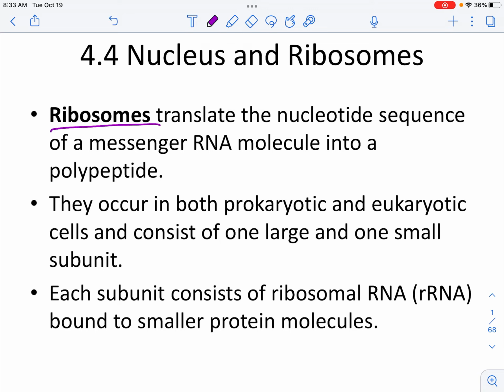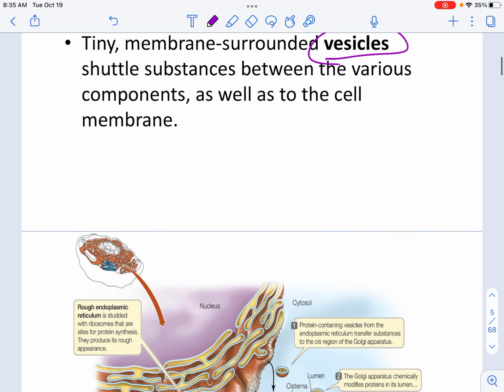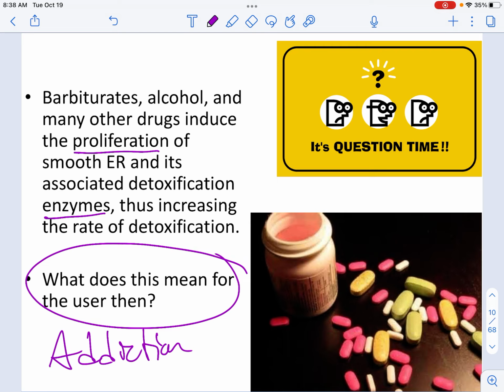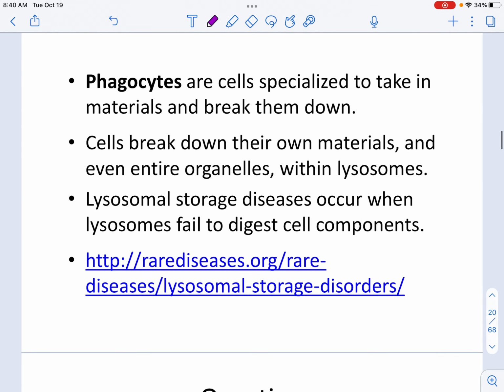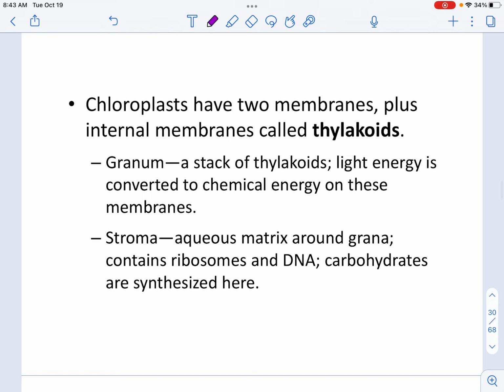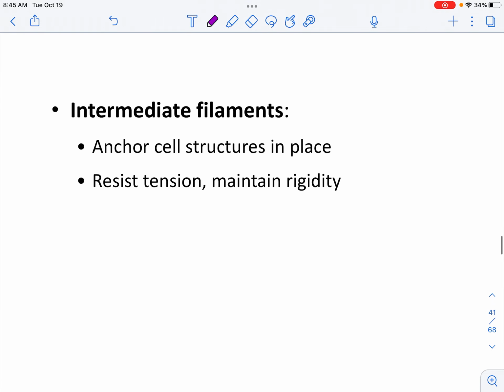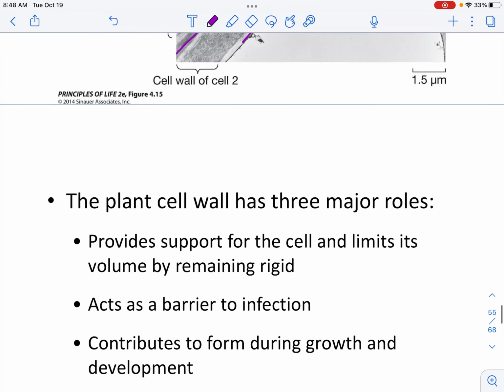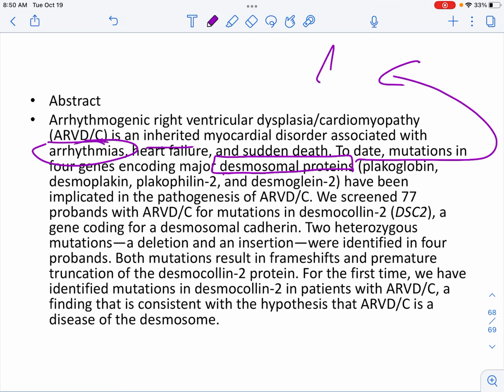AP Biology _ Brief Organelle Review